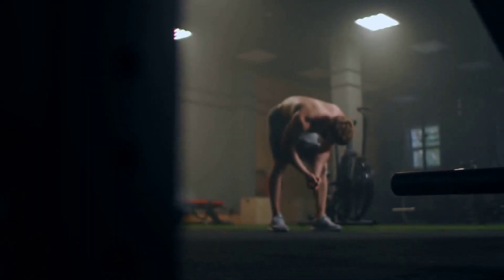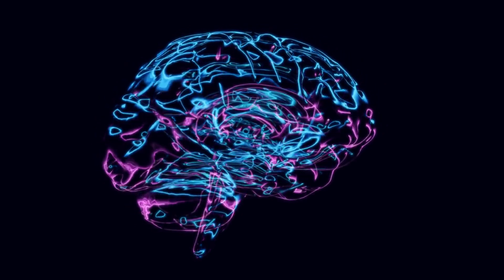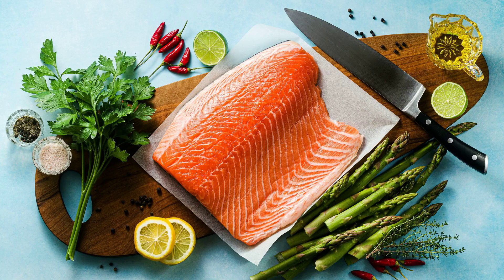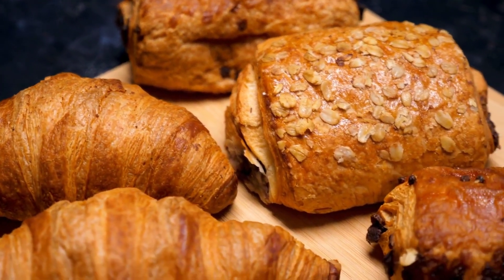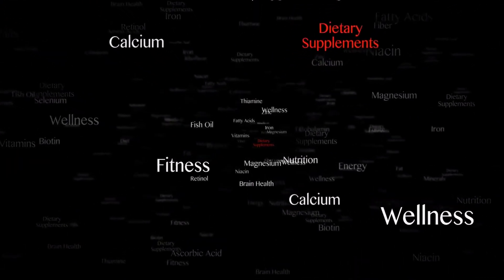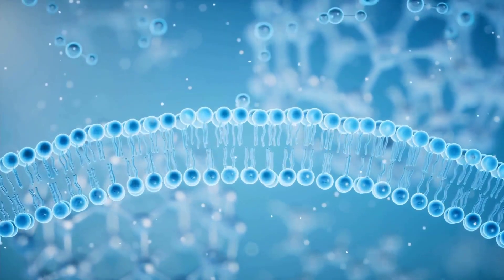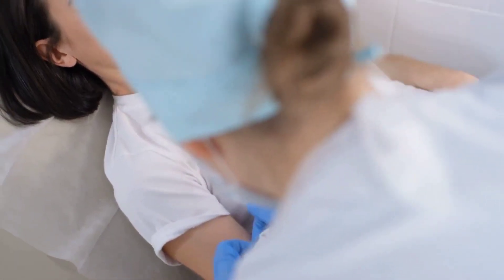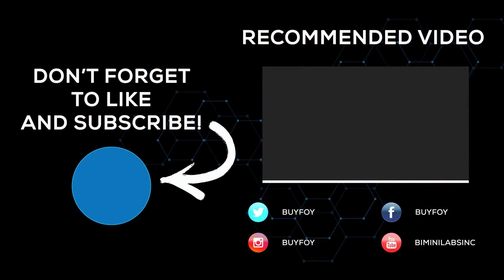Boost Your NAD Levels Naturally: A Comprehensive Guide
In this video, we dive deep into the world of Nicotinamide Adenine Dinucleotide (NAD+), a crucial coenzyme for your health. We'll explore signs of low NAD+ levels, causes of NAD+ depletion, foods and vitamins that naturally increase NAD+, and the best ways to absorb NAD+.

0:00 Introduction
0:38 Signs of Low NAD+ Levels
2:18 Causes of NAD+ Depletion
3:37 Foods That Naturally Increase NAD+
5:18 Vitamins That Increase NAD+
7:19 Best Ways to Absorb NAD+